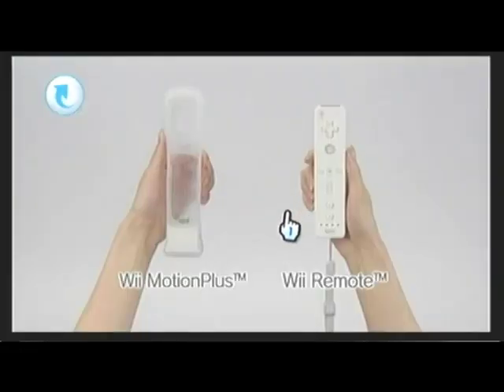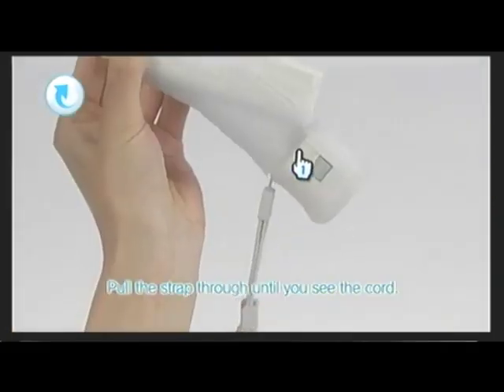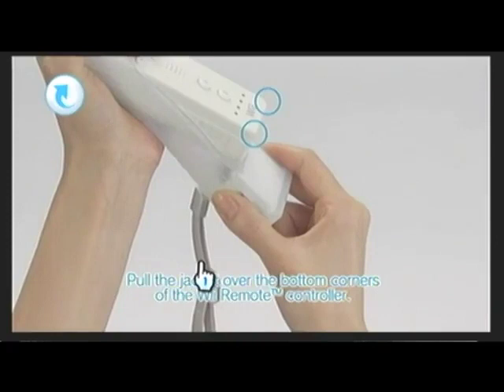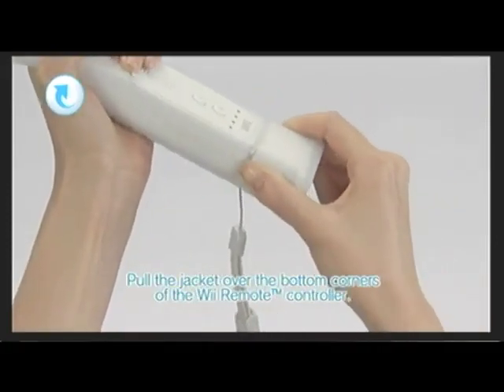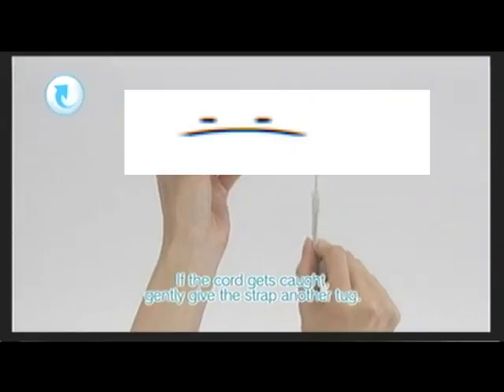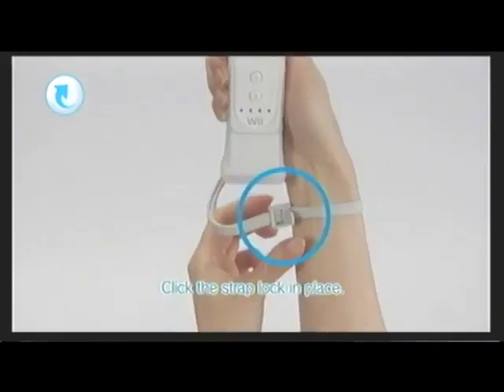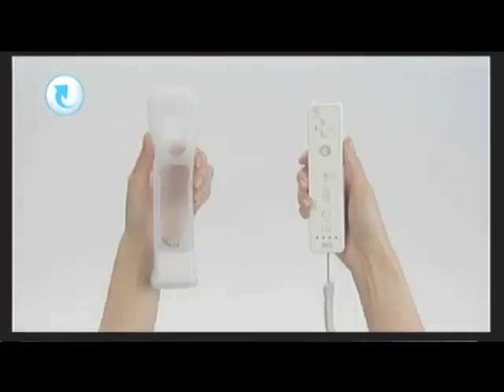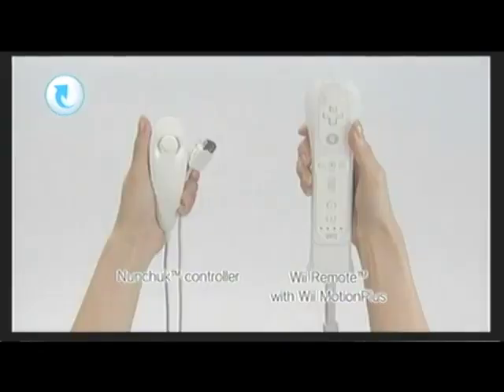(YTP) WiiWii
MORE FUCKING YTPS cry on this youutube